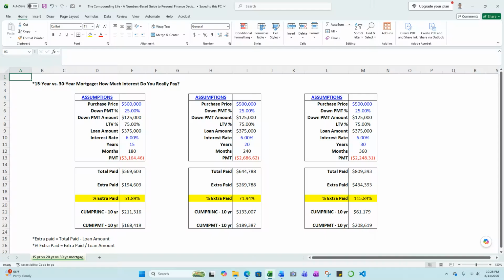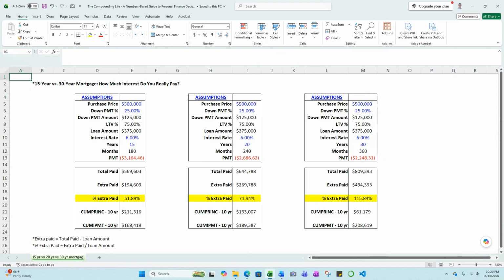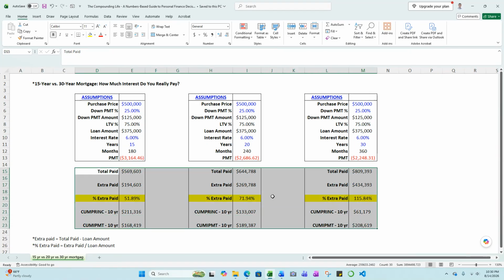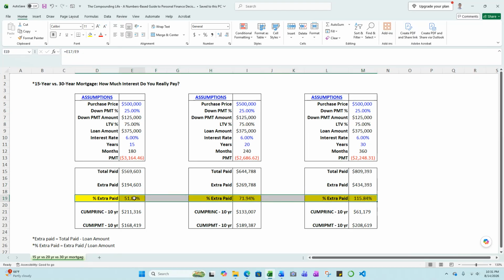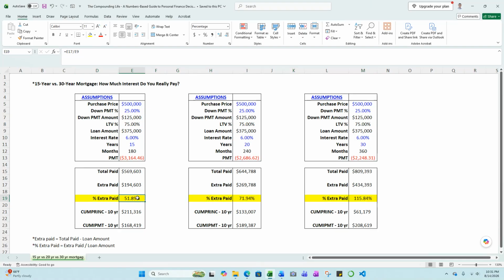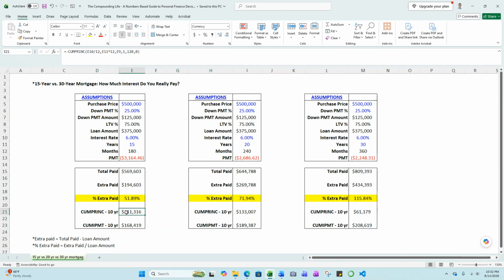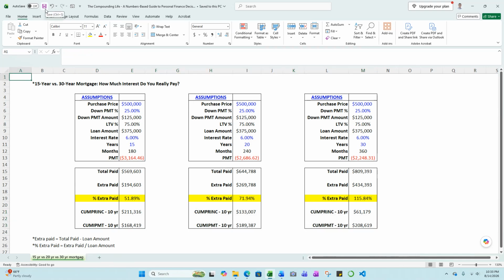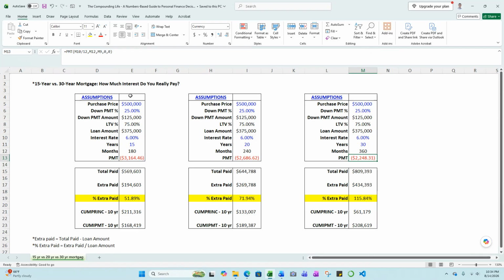15, 20, and 30-Year Mortgage Comparison...How Much Principal and Interest Do You Pay After 10 Years?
Part of The Compounding Life series on personal finance, investing, and time value of money.